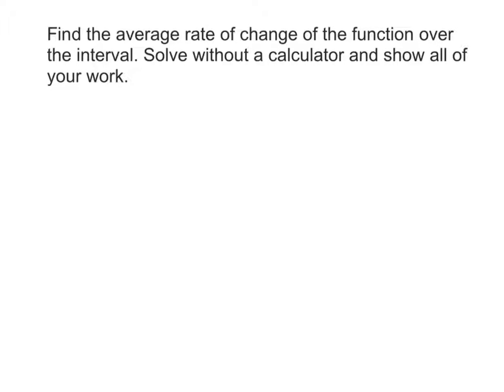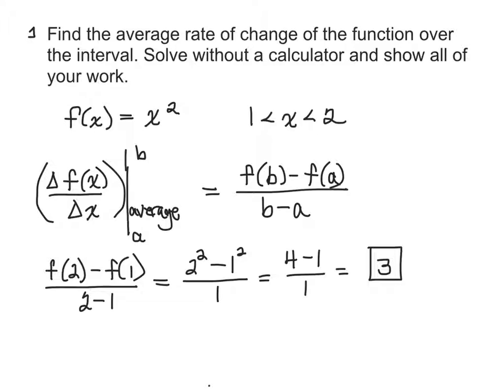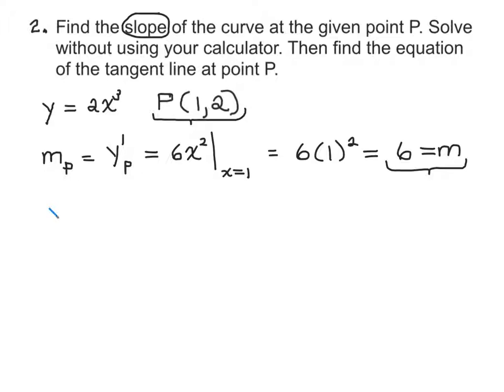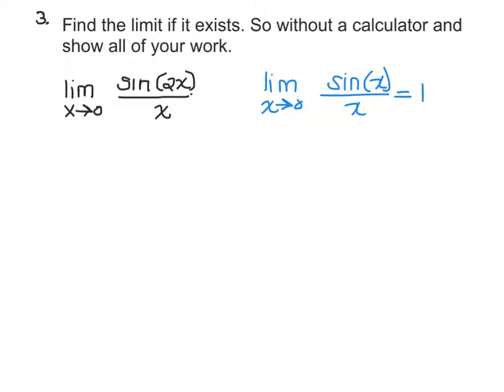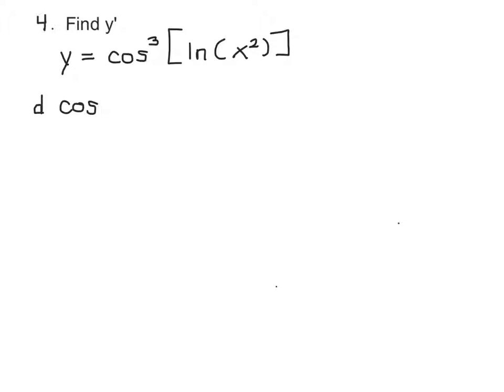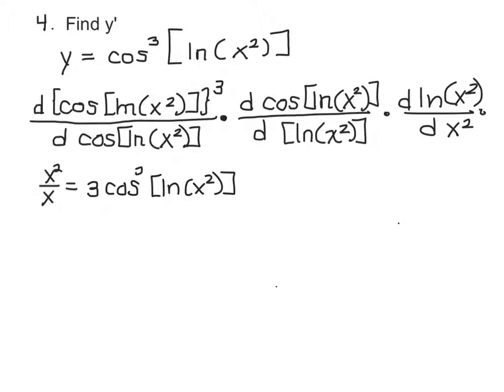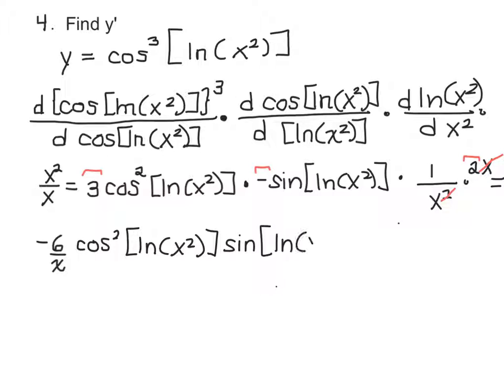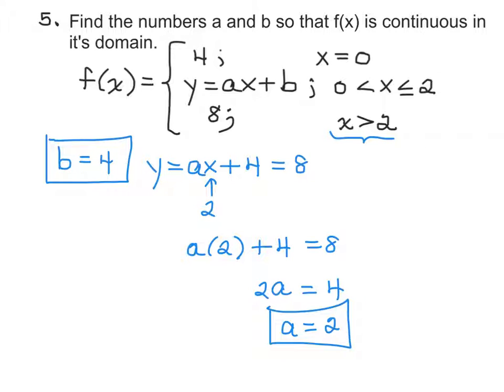Calc Exam Review #1-6